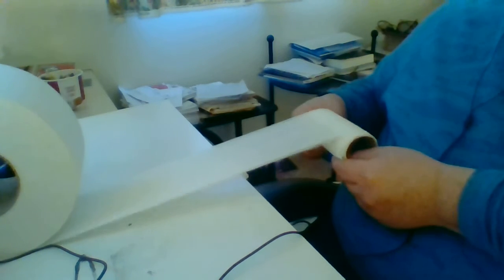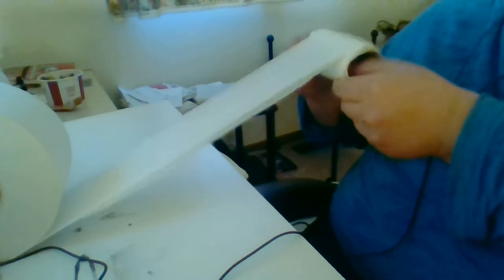Rolling toliet paper Christmas/New Year 2018/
Just another instructional video of how you can be environmentalist. and roll used commercial/industrial toliet paper rolls you find lying about out there in the world.

If you're a college student this trick works.